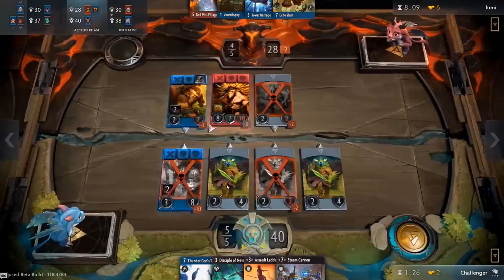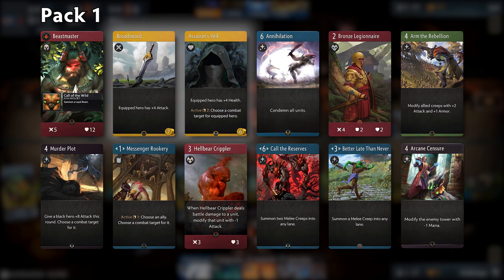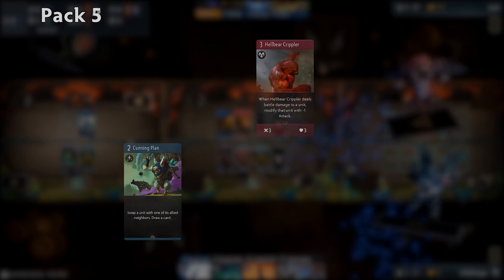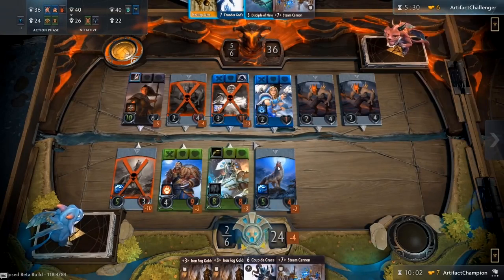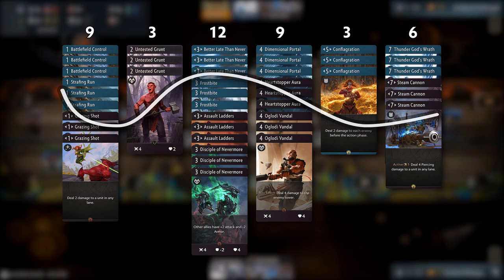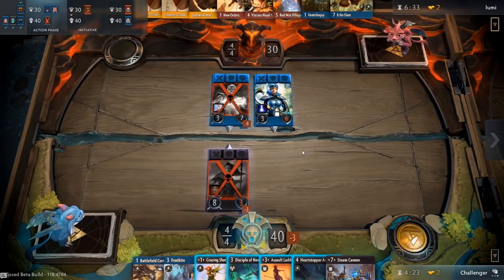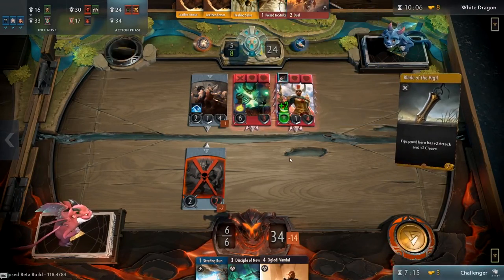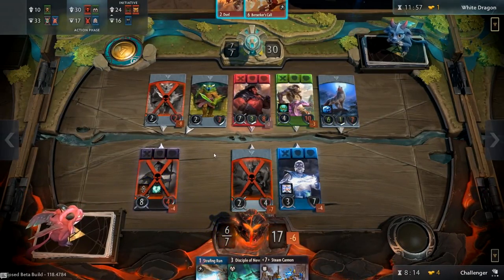Artifact | Drafting For The Gauntlet - How To Build A Winning Deck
In this video we cover the basics of the Artifact Drafting Mode for The Gauntlet and everything that we know so far as we head into the beta launch on Nov. 19, 2019.

What we know so far:

1. For those of who you have played paper card games, you will be drafting packs with the same structure as if you were opening a real pack.

2.  With each pick, you will draft 2 cards. This means there will be 6 picks for you to make per pack out of a total of 5.

3. After each pick, the pack and its remaining cards will be returned to the pool of other packs that have gone through a similar process with other players. These will not only have the same number of cards, but are also on the same pack number (1 - 5) in the draft phase.

4. Each real pack contains exactly one hero with each player being guaranteed 5 heroes cards. You cannot take a second hero from the same pack as they will be greyed out. This ensures there will be enough heroes for all players.